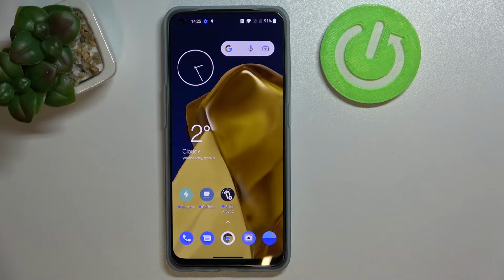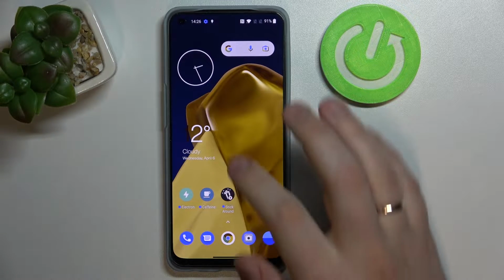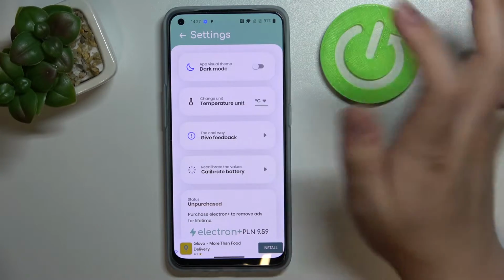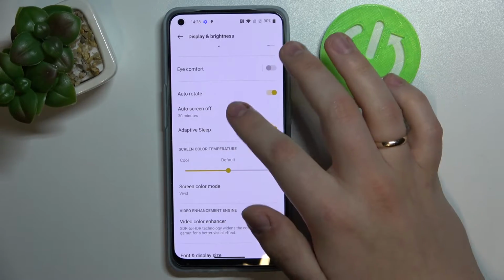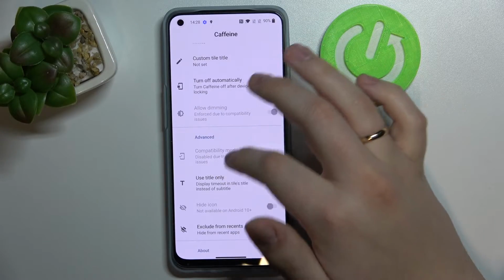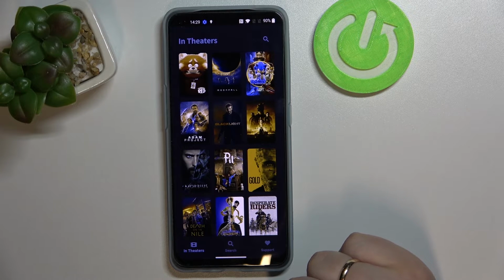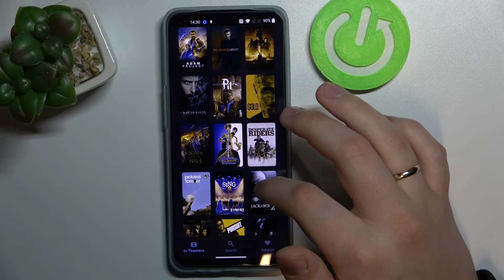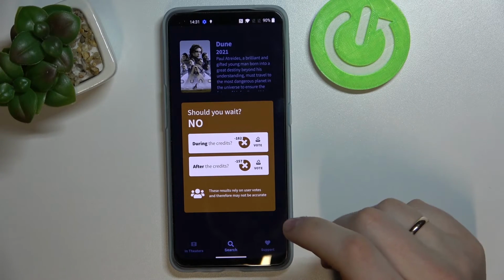OnePlus Nord 2 CE - Interesting and Useful Applications to Try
Thanks to this video, you will learn about interesting applications that are worth downloading to your phone OnePlus Nord 2 CE and poke around with them for a while to check out all the possibilities. If you already know these apps, then check out the videos for other models, as we try to show different apps in each video. All the apps are free, you can find them in the Google Play Store. Some of them are useful, because they change the functions of the phone that are not normally available, and others are for everyday use, for example.

What are the most interesting apps on OnePlus Nord 2 CE? What apps to download on OnePlus Nord 2 CE? Which apps are worth installing on OnePlus Nord 2 CE? Where to download an app on OnePlus Nord 2 CE from? What are the best apps on OnePlus Nord 2 CE?